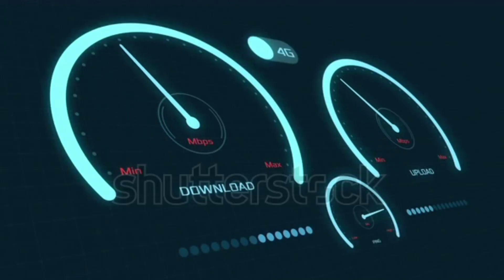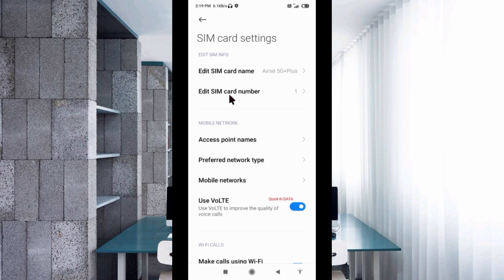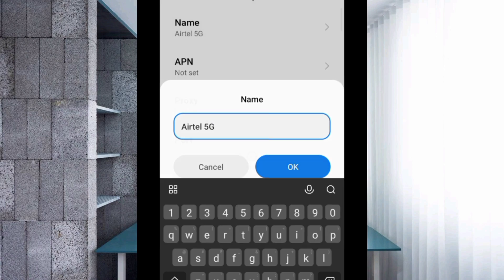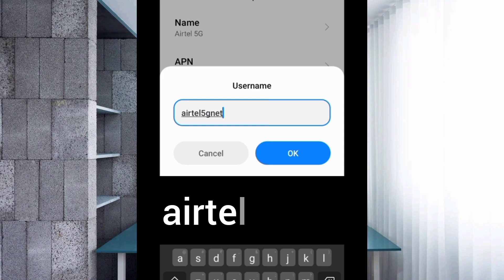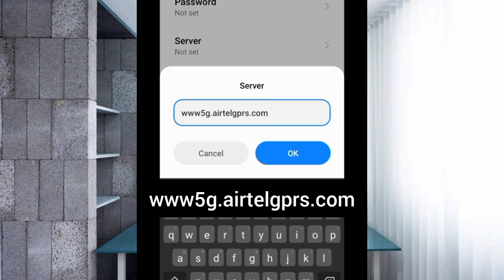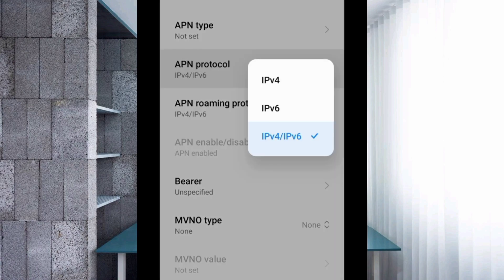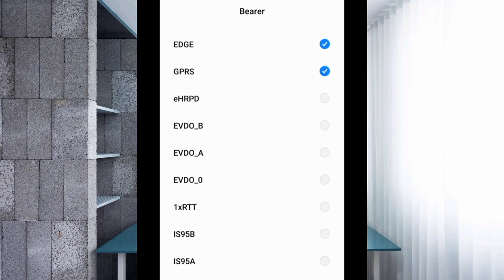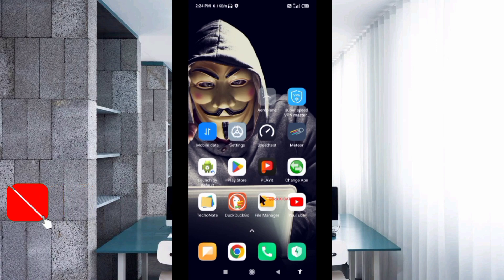Activate 5G in Any 4G Phone & Get 5G Internet Speed | Secret Apn Setting 2023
Activate 5G in Any 4G Phone & Get 5G Internet Speed | Secret Apn Setting 2023 | New Apn setting
Hello Friends,
 ▶Android User's.
▶APN Settings for Android
1.▶Tap the [Settings] icon in the app list screen.
2.▶Tap [More...] from [WIRELESS & NETWORKS], and then tap [Mobile networks].
3.▶Tap [Access Point Names].
4.▶From the menu button, tap [Save]. Return to APN list screen and tap the created APN radio button. The setting is now complete.

Airtel
globe telecom
jio true 5g
vi & Vodafone